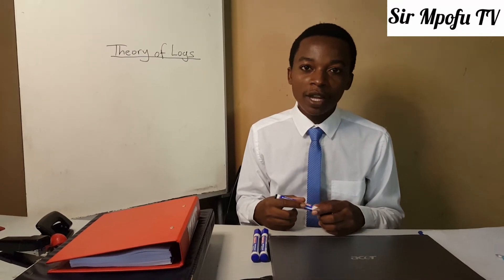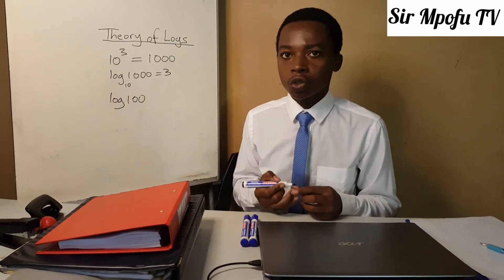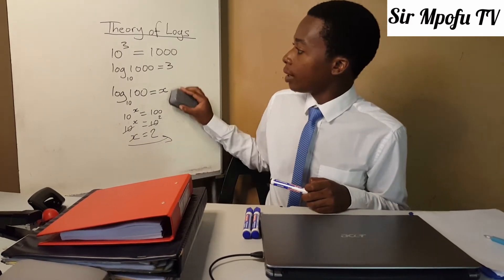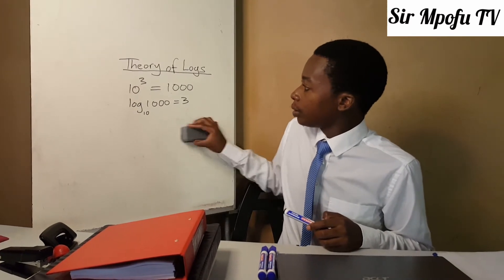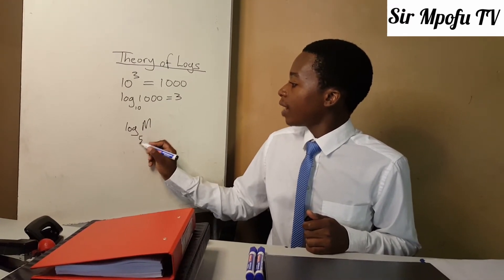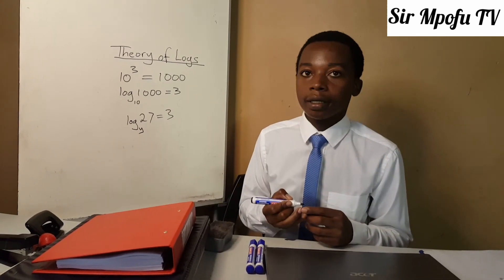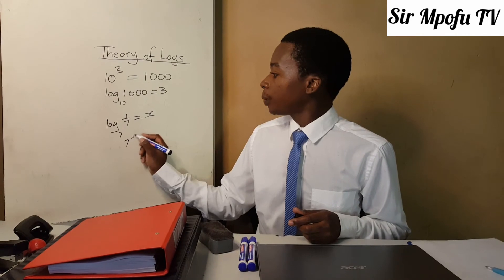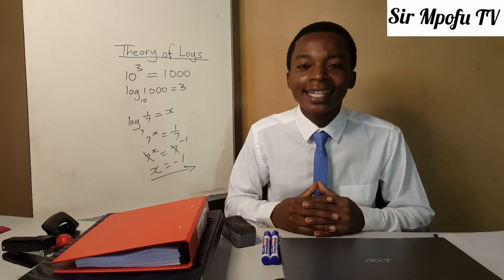Logarithms (Introduction to logs)